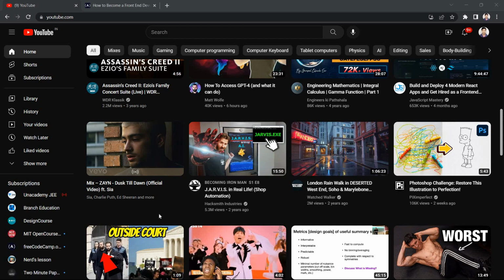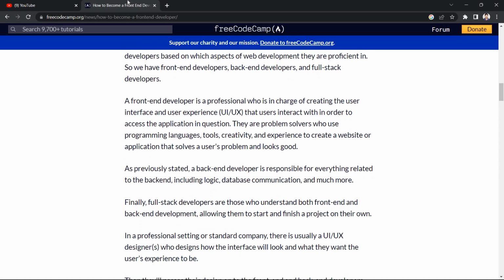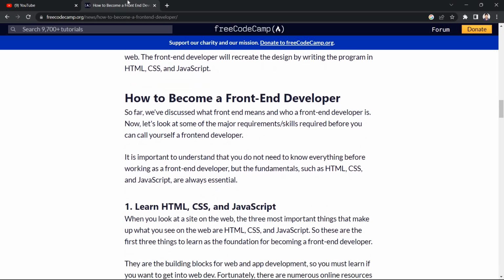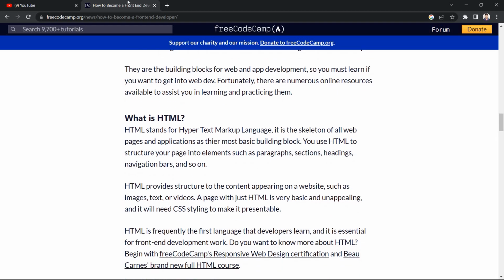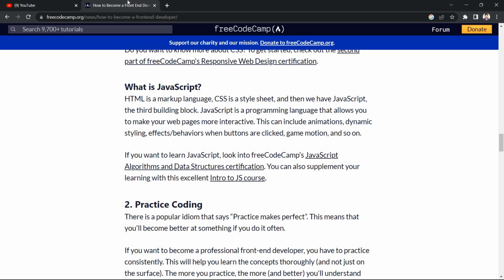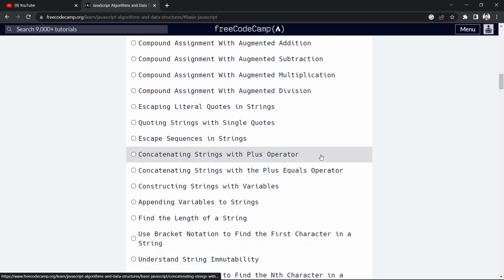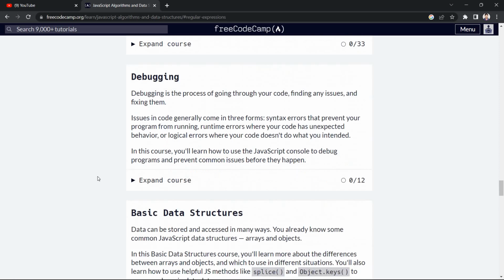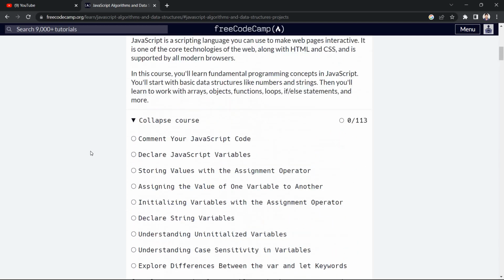Frontend development roadmap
Welcome to our video on frontend development! In this tutorial, we'll be diving into the world of frontend development and exploring the key concepts and techniques you need to know to create stunning and responsive user interfaces.

Whether you're a seasoned developer looking to brush up on your skills, or a newcomer to the field, this video is the perfect starting point. We'll cover everything from HTML and CSS basics, to more advanced topics like JavaScript and jQuery.

Throughout the video, we'll be using real-world examples and code snippets to help you better understand the concepts we're discussing. You'll also get plenty of practical tips and tricks to help you streamline your workflow and improve your productivity.

So whether you're building a simple landing page or a complex web application, this video has everything you need to get started with frontend development. So sit back, grab a cup of coffee, and let's dive in!